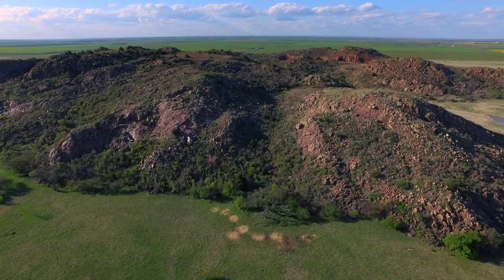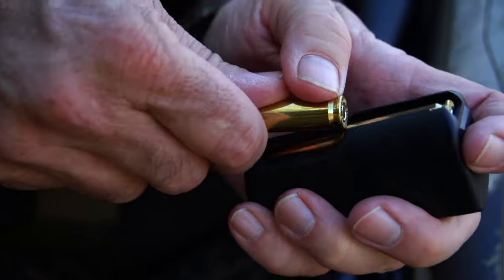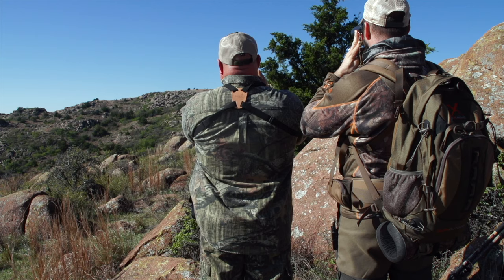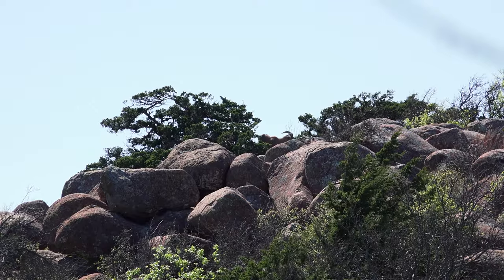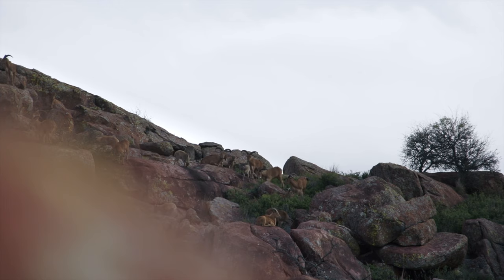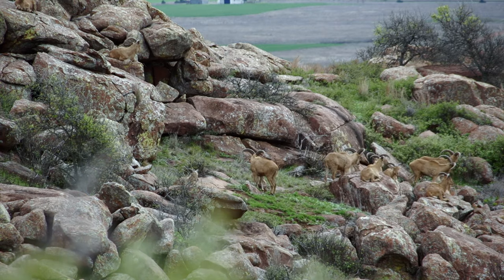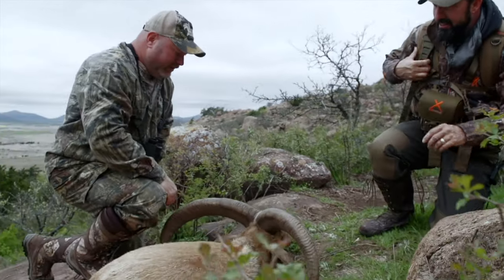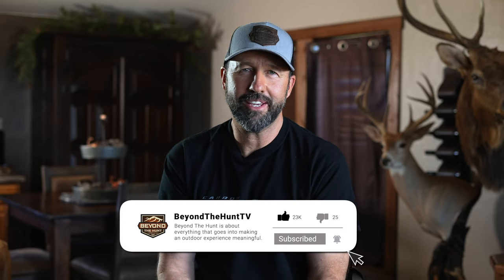Rattlesnake Country Aoudad Sheep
DID YOU KNOW that there are wild Aoudad Sheep in the Quartz Mountains of Oklahoma?! This unique terrain is home to Big Sheep AND Rattlesnakes! Check out the video to see Rick break down his tactics and Browning weapon of choice for this adventure.

ART OF THE HUNT
Presented by: Beyond the Hunt

Ep 5 : Rattlesnake Country Auodad Sheep